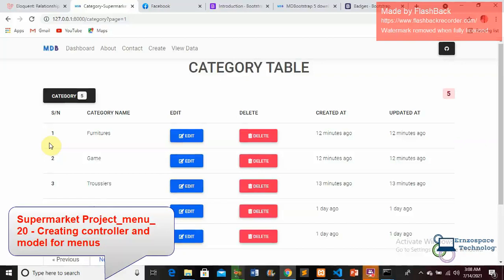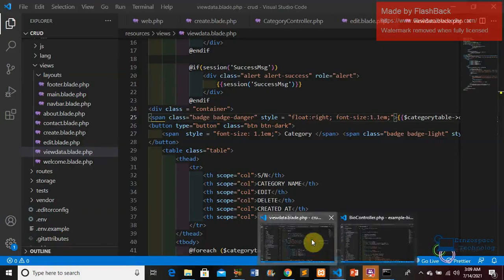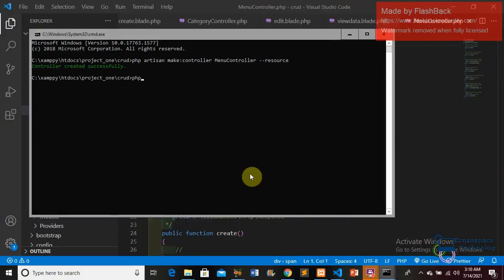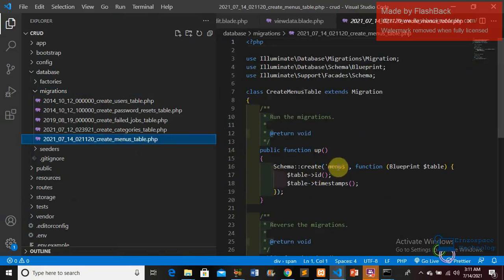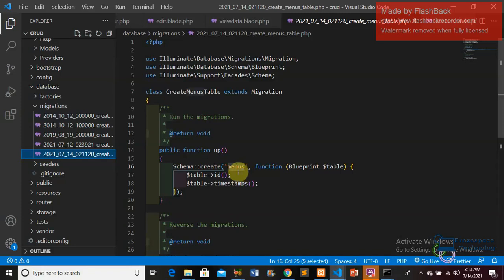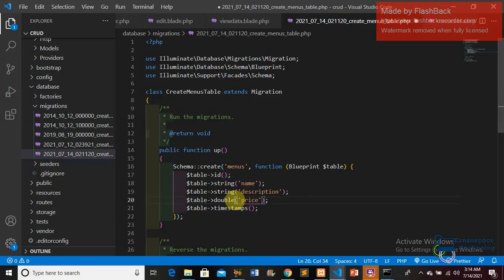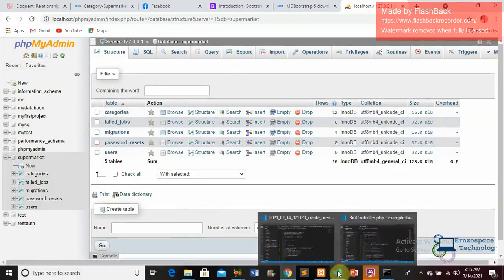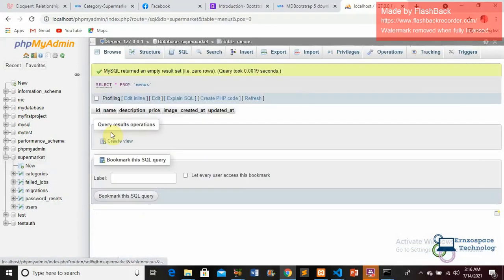Creating Controller And Model For Menus in Laravel